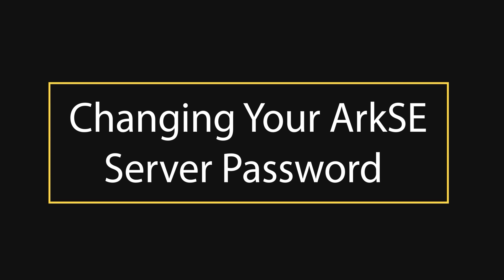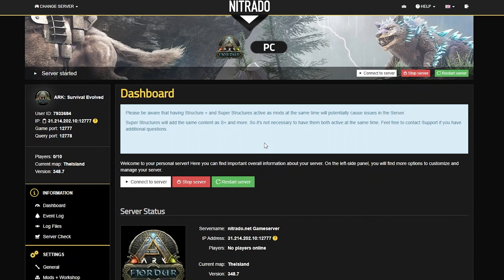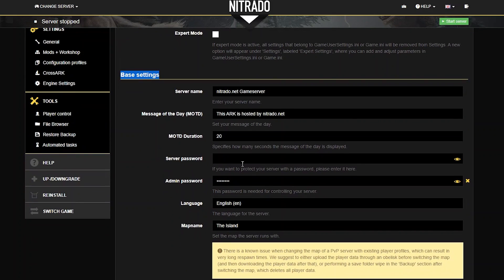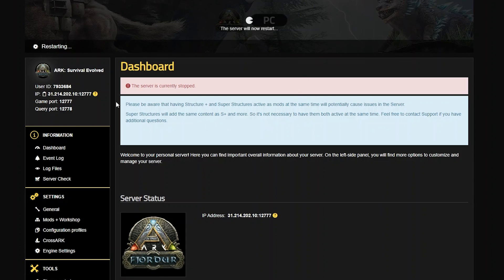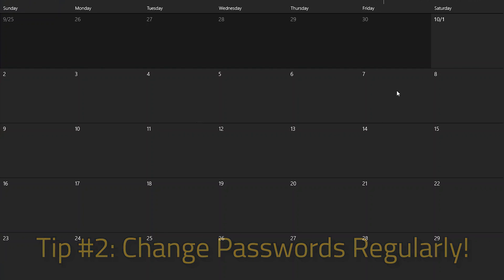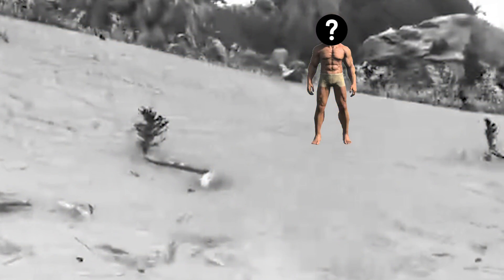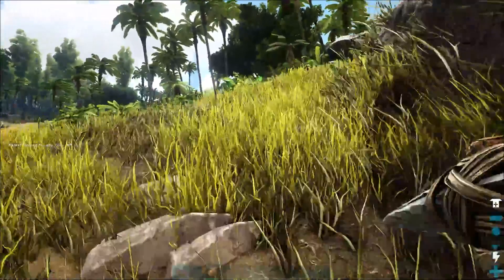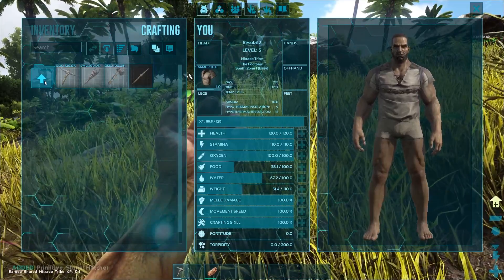How to Set a Secure Password for Your ARK Server (Nitrado Tutorial)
Keep your ARK: Survival Evolved server private and secure! Setting a strong password prevents unwanted guests and keeps your multiplayer experience safe. In this tutorial, we’ll guide you through the process of setting up, managing, and sharing your ARK server password using the Nitrado panel.

Timestamps:
0:00 Intro
0:29 How to Change Your Password
1:46 Password Security Tips
2:31 Best Practices for Sharing Passwords
3:26 Conclusion
3:38 Outro